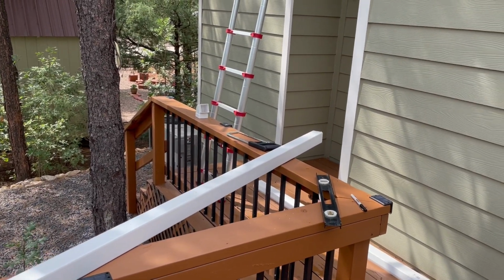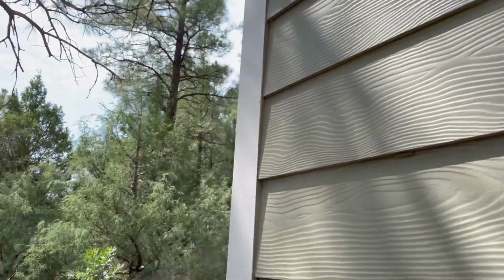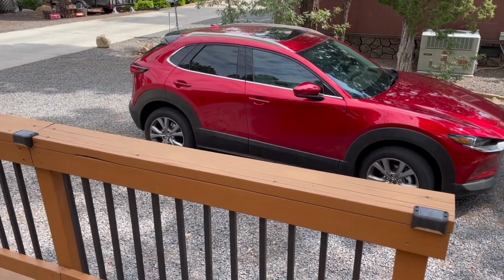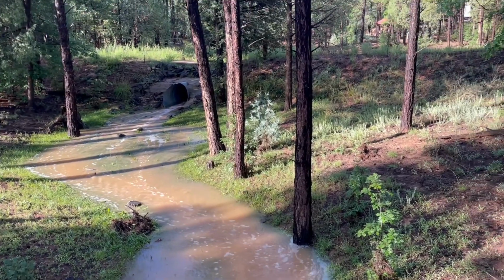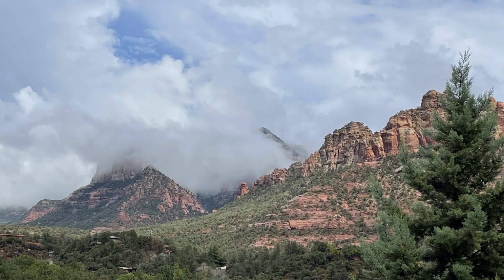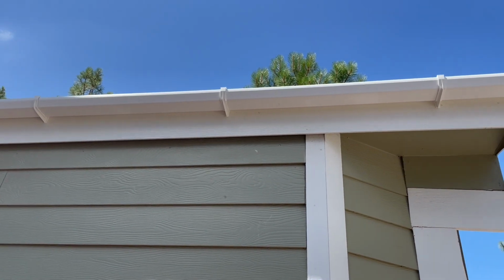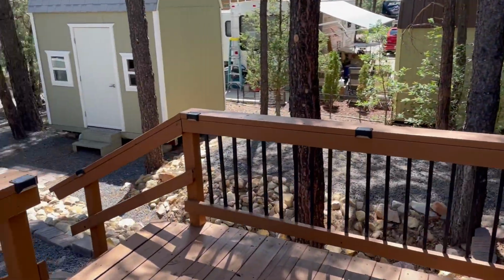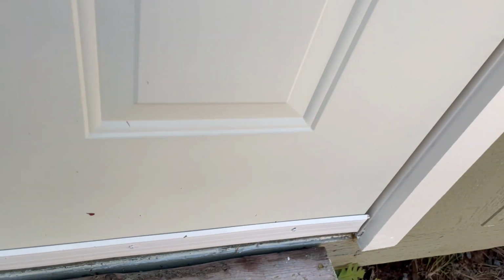Unwinding at the Cabin | Upcoming Travels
I have been staying up at the cabin and enjoying the cool, rainy weather. I slipped away to Sedona for a couple days and I feel like it's time to start moving around, even without the van being ready. ZenVanz is working on the final plans for the van interior and I've been purchasing items as they go on sale, just getting ready. Things will start moving along fast!